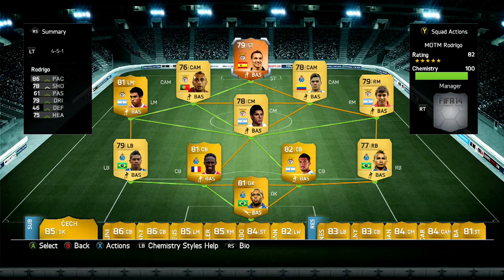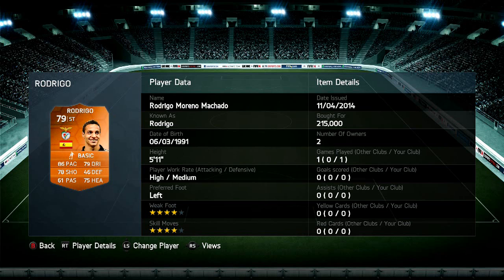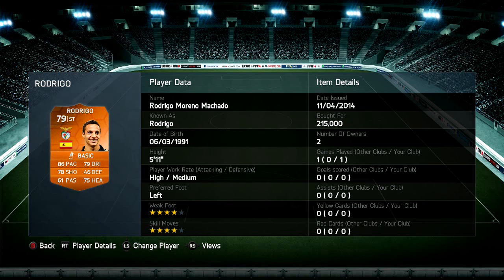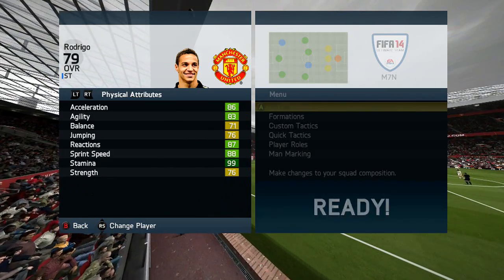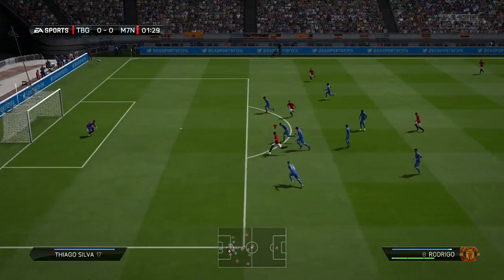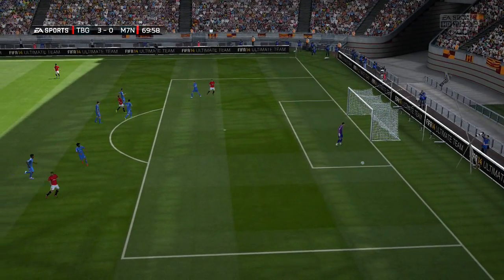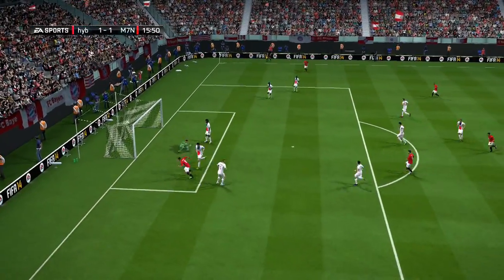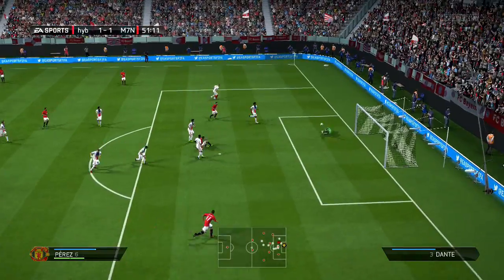Fifa 14 MOTM Rodrigo Player Review and In Game Stats